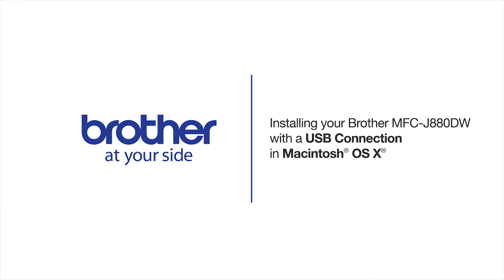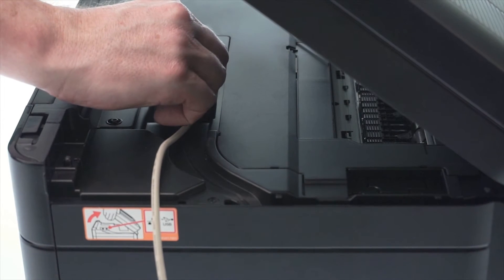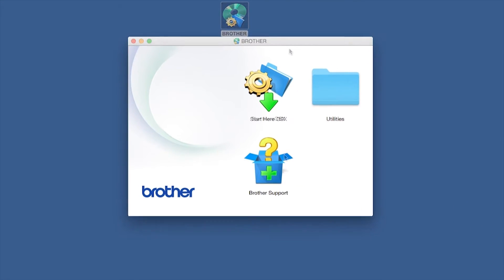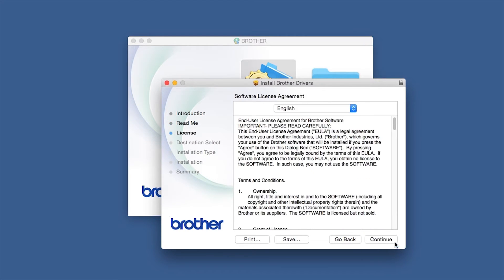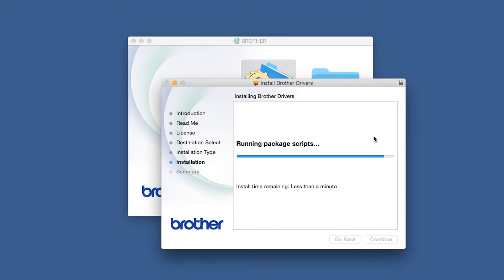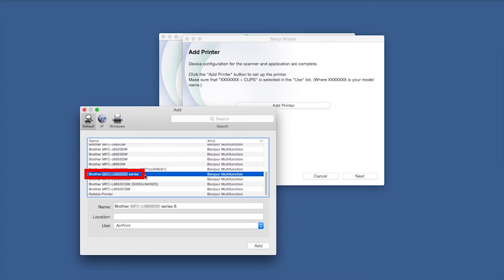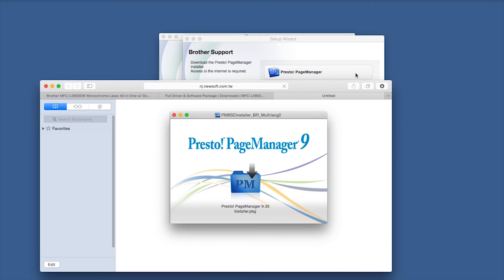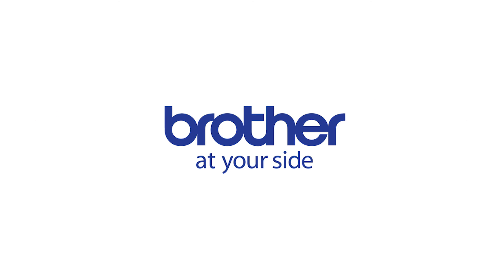Installing MFCJ680DW MFCJ880DW or MFCJ885DW with a USB cable - Macintosh® Version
Learn how to set up your Brother MFC-J680DW, MFC-J880DW, or MFC-J885DW inkjet, all-in-one printer with a USB connection.

The model shown is the MFC-J885DW

Models covered:
Brother MFCJ680DW
Brother MFCJ880DW
Brother MFCJ885DW

Quick Links / Table of Contents:
Models covered 00:09
Connect the cable 00:20
Download the software 00:30
Enter your password 01:21
CUPS driver 01:50

Transcript:
Welcome. Today we’re going to learn how to install your Brother MFC-J880DW on a USB connected computer. . (Covers MFC-J680DW and MFC-J885DW usb setup too.)

Navigate to your installation file and double click to begin installation.

Click “Continue”

Click “Install”

Click “Open”

Click “Add.”
Click “Continue”
Click “Next.”
If prompted, click Presto! PageManager and follow the onscreen instructions to install. You will only be prompted to install if your machine supports scanning.

Customers also searched:
Brother MFC J680DW usb
Brother MFC J880DW usb
Brother MFC J885DW usb